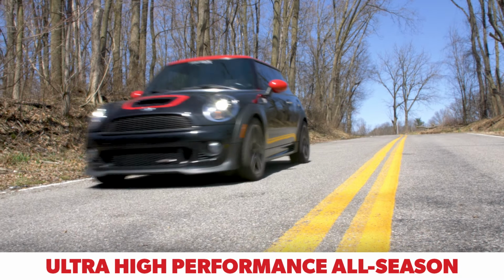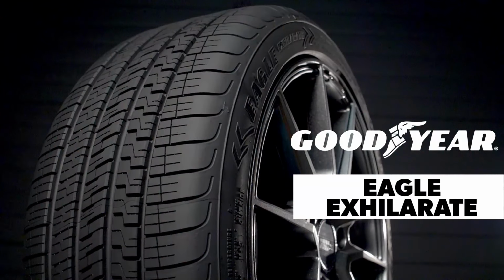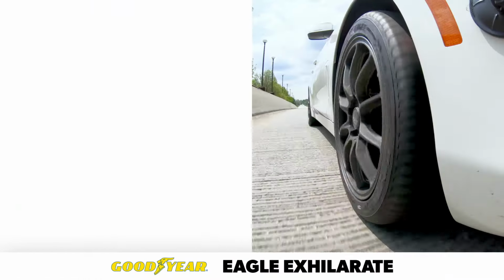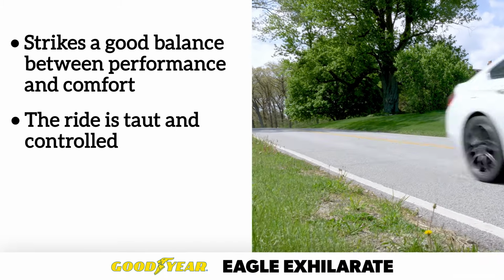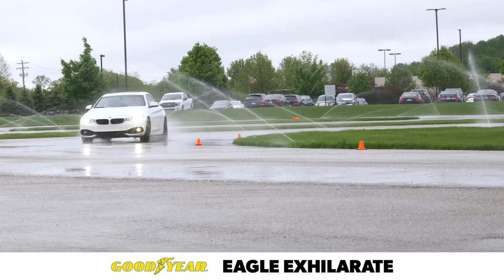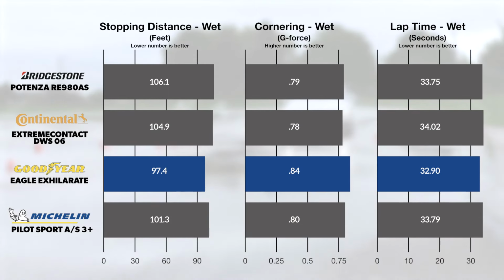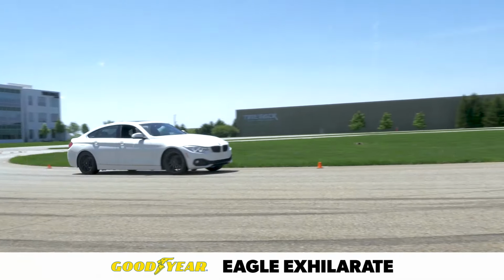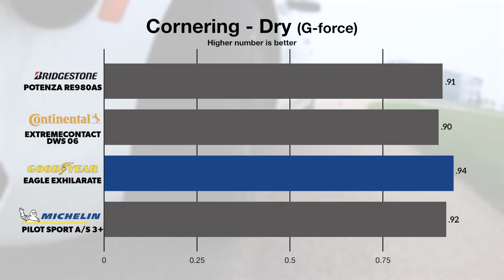Testing the Goodyear Eagle Exhilarate 2019 | Tire Rack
Testing Ultra High Performance All-Season Tires 2019: Goodyear Eagle Exhilarate

If you drive a performance-focused or sporty car, you want tires to match its personality. If you drive it year-round and winter tires aren’t an option, then Ultra High Performance All-Season tires are a great choice.

We tested the Eagle Exhilarate (Goodyear says it’s a match for the best in the category) and its competitors to see if their claims are on par.